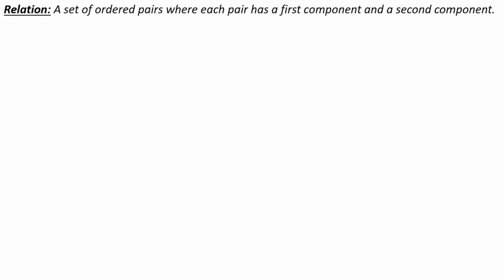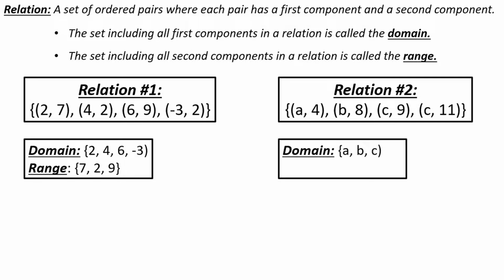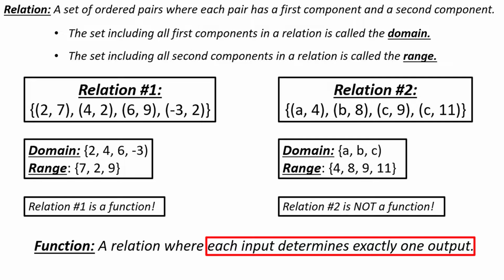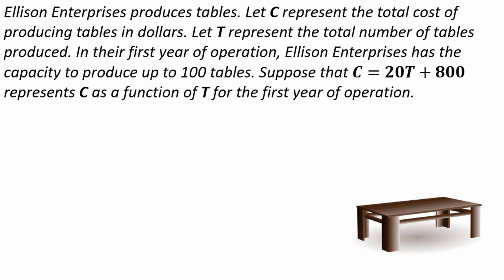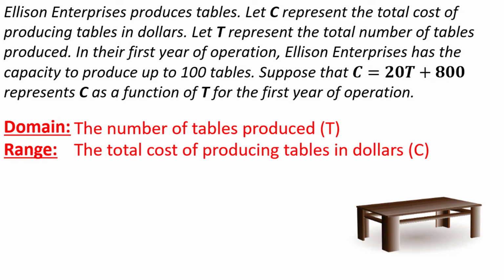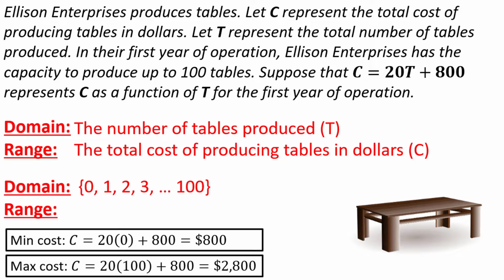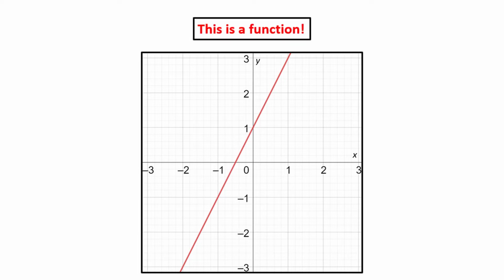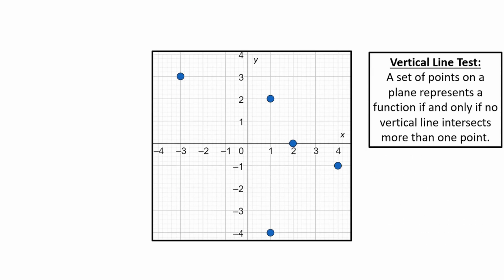Domain, Range and Functions